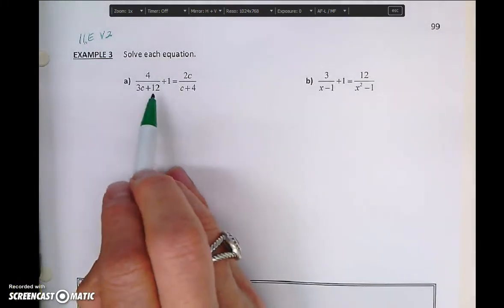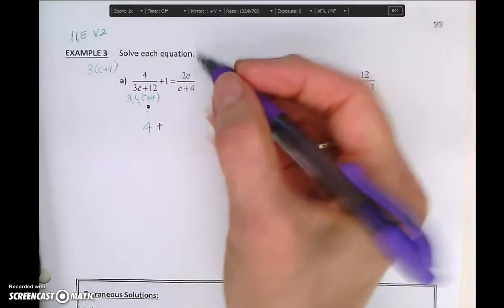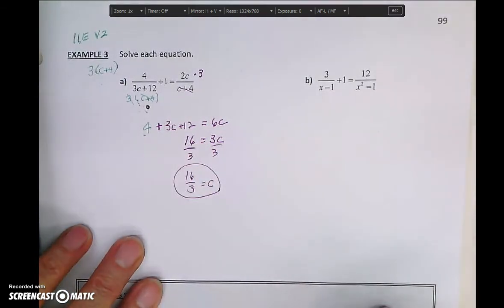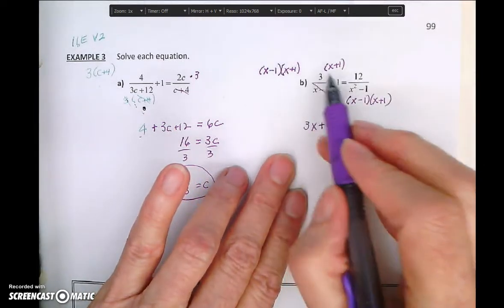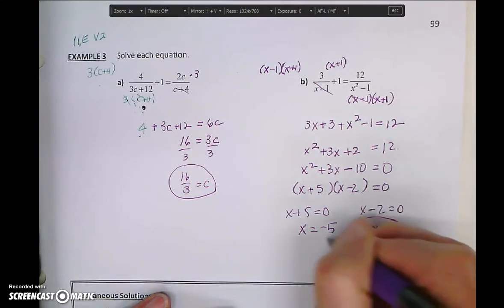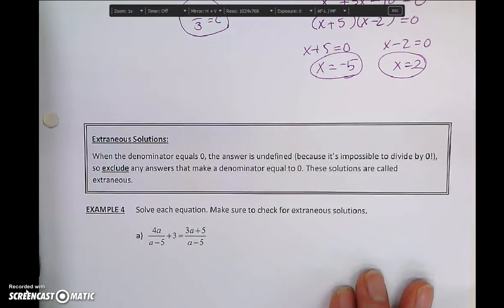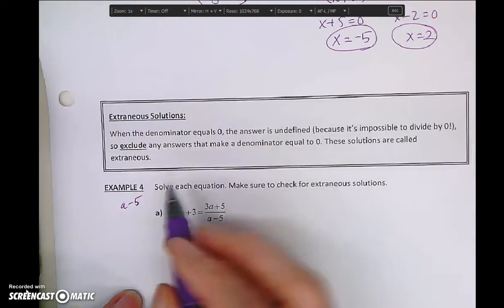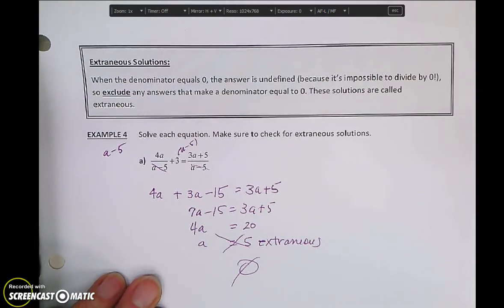A1 11 E 2 solve rational